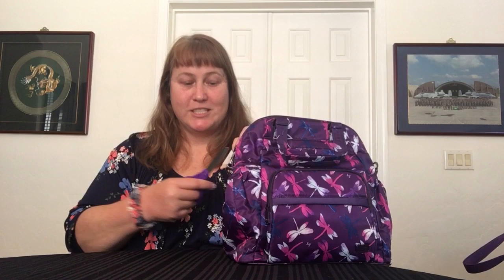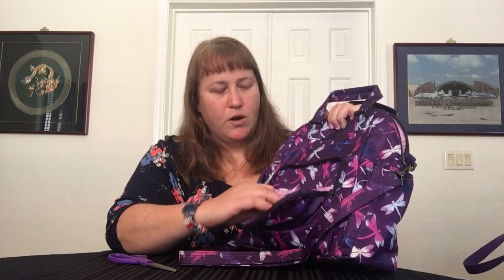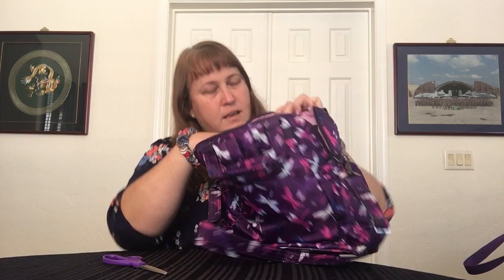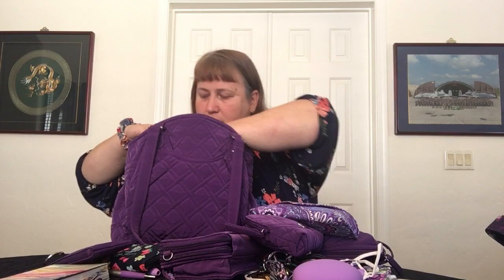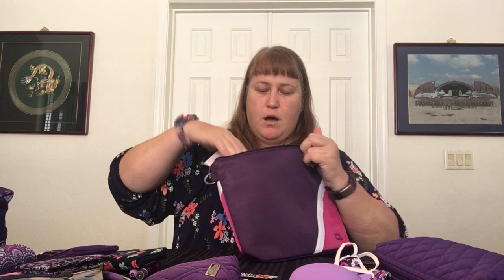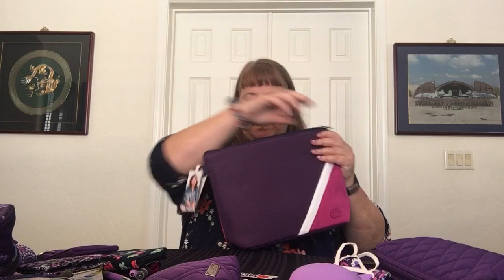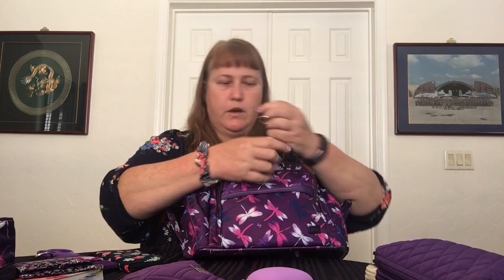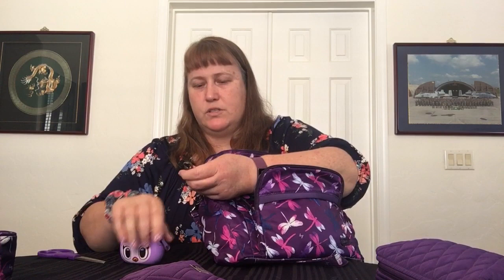What’s In My Bag — Lug Canter (Dragonfly Purple) 💜 *Includes Transition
This What's In My Bag video features a transition from the Vera Bradley Glenna (Elderberry) to the Lug Canter Convertible Tote (Dragonfly Purple) -- Staying with the PURPLE!! In this video there are also many accessories shared including:

Vera Bradley: Bag Charm (Lavender Meadow, Moonlight Garden), iPhone Case (Purple Galaxy?), Masks (Elderberry, Batik Leaves, Lilac Medallion, Lilac Tapestry Interior), All In One Crossbody Wristlet (Elderberry), Wide Loop Keychain (French Paisley), Factory Style Medium Cosmetic (Elderberry), Small Essential Cosmetic (Elderberry), Sunglass Case (Lilac Tapestry), Sunglasses (Lilac Tapestry), Manicure Kit (Fruit Grove), Zip ID Case (Elderberry), Ballpoint Pens - Twist/Click (Paisley Amethyst, Lavender Meadow, Lilac Tapestry, Batik Leaves, Regal Rosette, Lilac Medallion, Impressionista), Click Pen - 3pc Set (Lilac Tapestry, Lilac Medallion), Factory Style Mechanical Pencil (Ellie Medallion), and Business Card Case (Lilac Medallion).

Lug: Mini Handspring (Berry Purple), Kickflip 3 Convertible Wallet (Concord), Round Trip (Dragonfly Purple), Bento Box - Small piece (Dragonfly Purple), Coin Pouch (Dragonfly Multi), Luggage Tag Pouch (Berry Purple Owl), Heart Pouch (Brushed Concord), Runway Envelopes - 2pc Set (Concord), Clearview Envelopes - 4pc Set (Dragonfly), Key FOB - Keychain (Dragonfly Purple), Paddle - 2pc Set (Concord/Orchid), and Ballpoint Pen (Dragonfly Multi, Bloom Black).